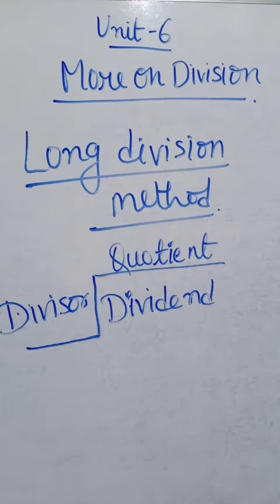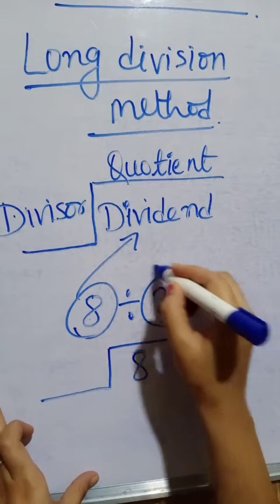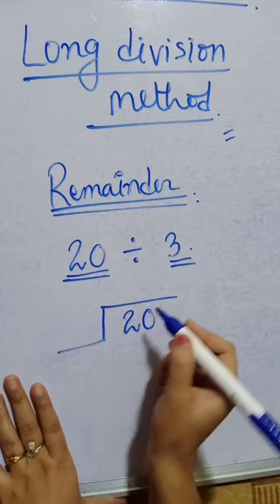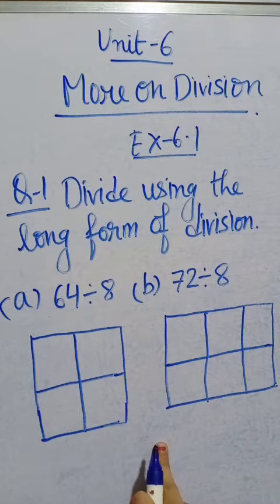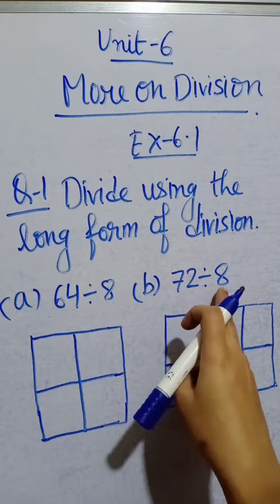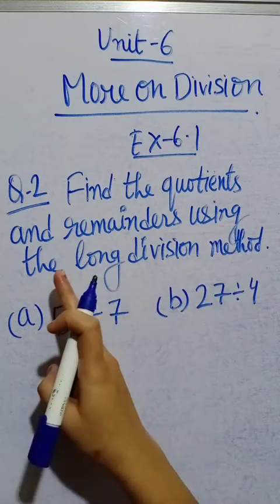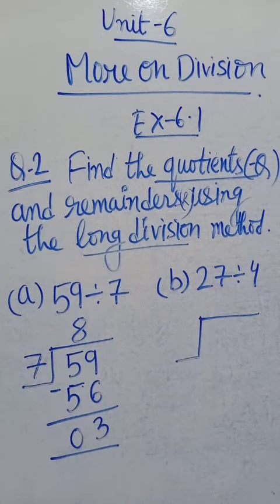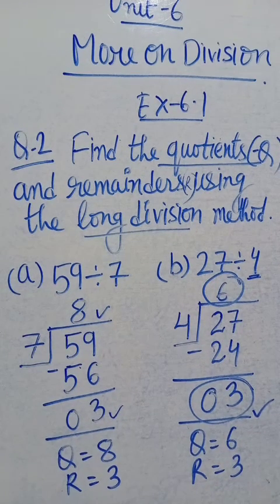Maths Std-3 Unit-6 More on division Ex-6.1